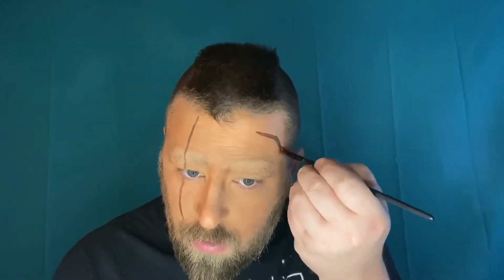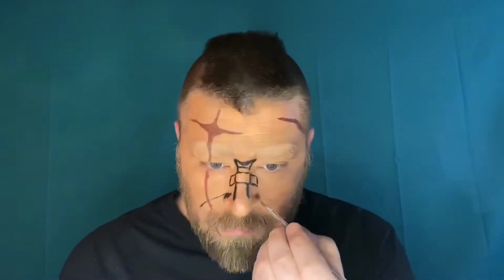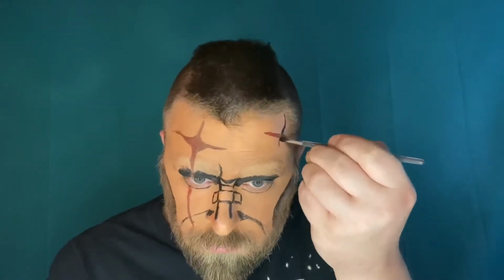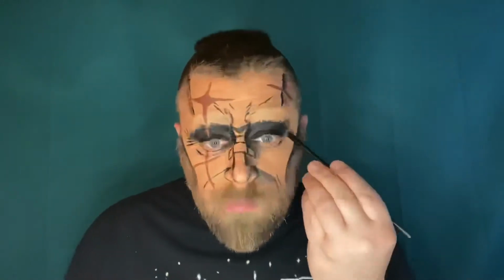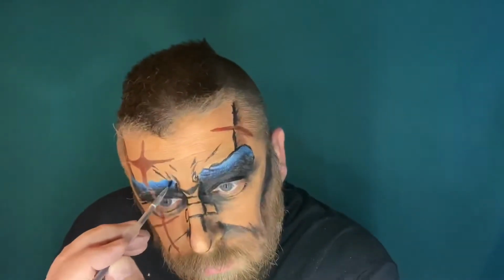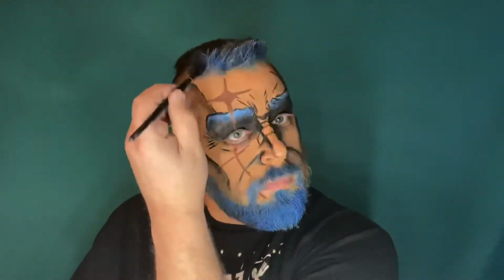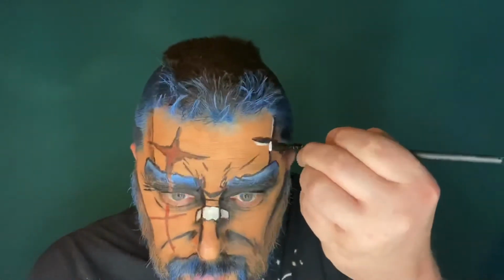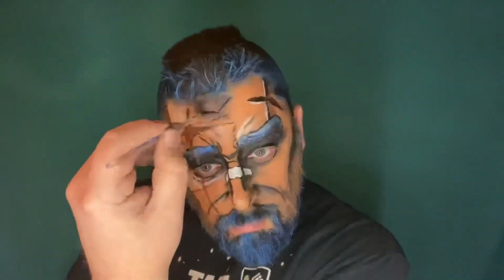Borderlands Ivan makeup tutorial